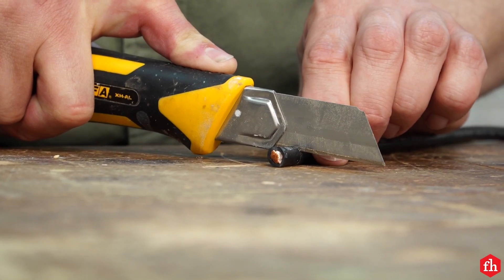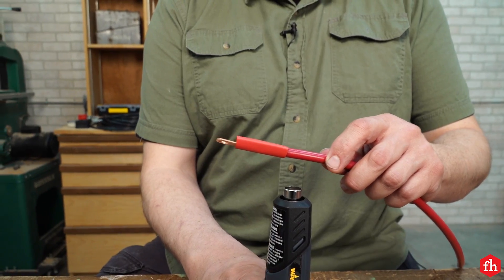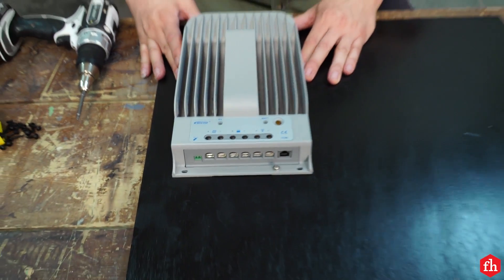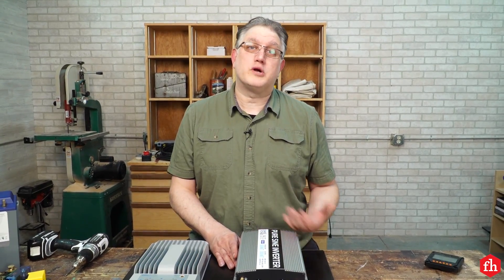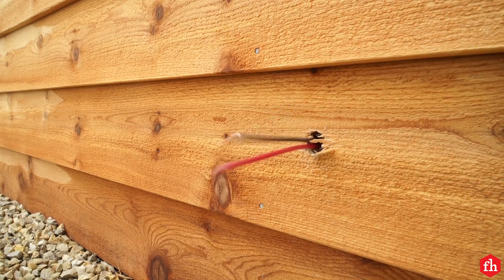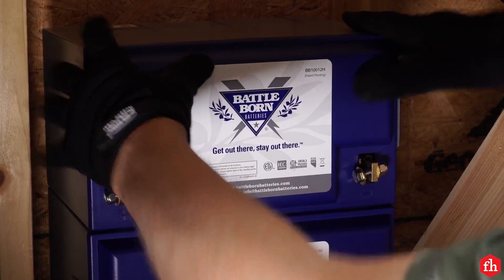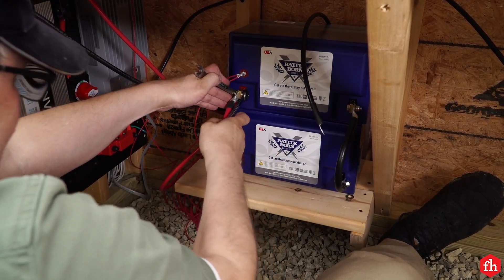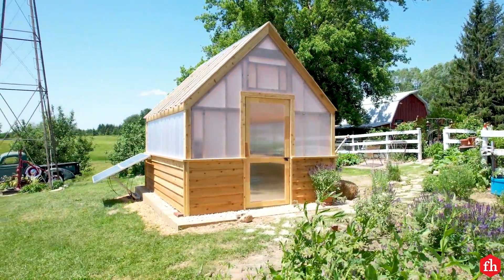How to Install Off Grid Solar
The sun has been sharing its energy with us for a long time, and we should utilize some of it. You can start small — you don’t have to cover your entire roof with solar panels. A compact off-grid solar array is a fantastic solution for RVs and campers, and can be an easy way to run power to an outbuilding.

A small solar array can provide convenient power to a remote location, like our greenhouse. It will reduce your carbon footprint. And you can even expand the array as your needs grow.

Get more details about the project and products used in it